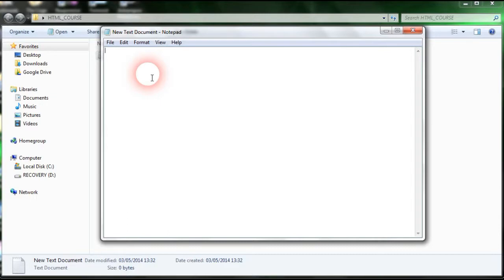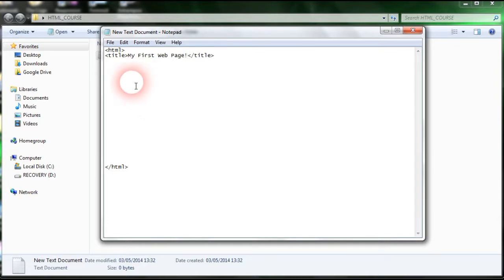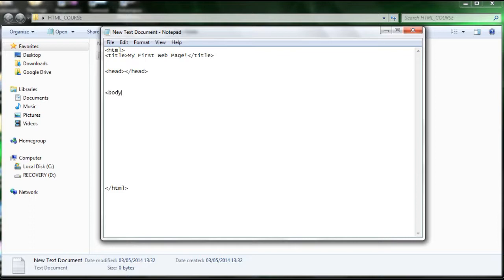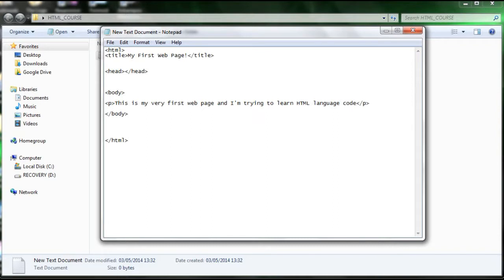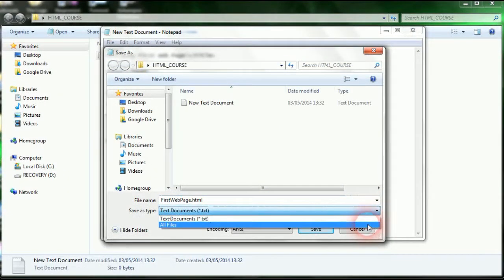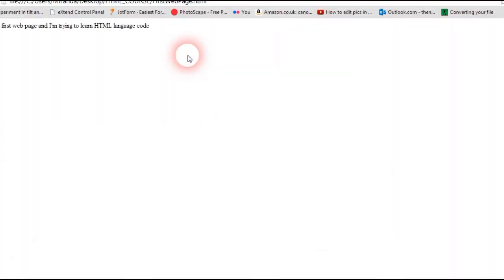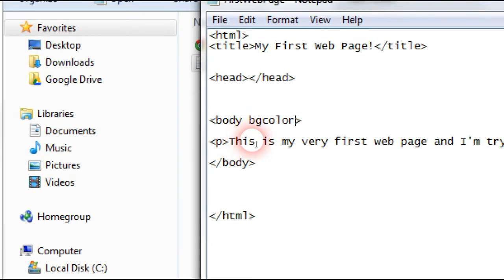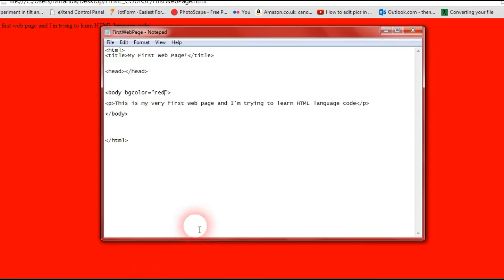HTML for everyone course - part 1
Easy HTML course for beignners and people who would like to learn from scratch. Using notepad or equivalent depending on OS. This course can be learned without any previous knowledge.